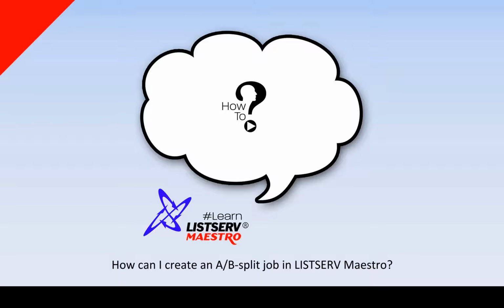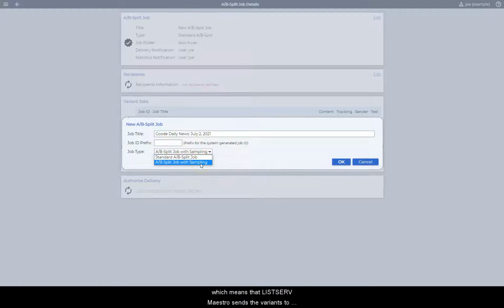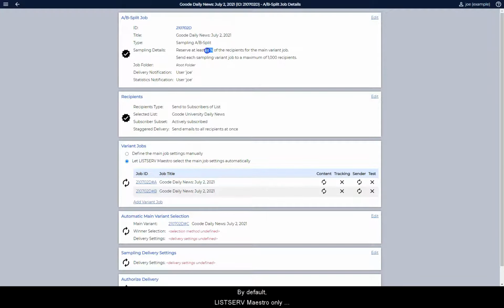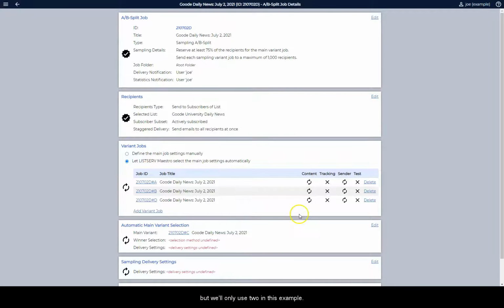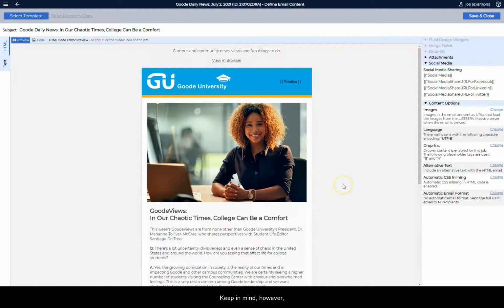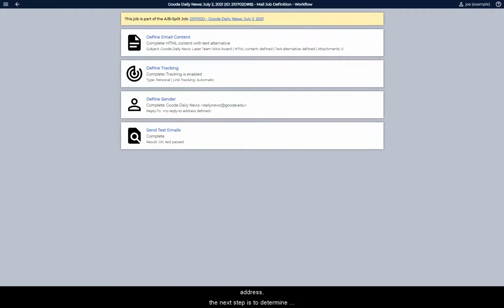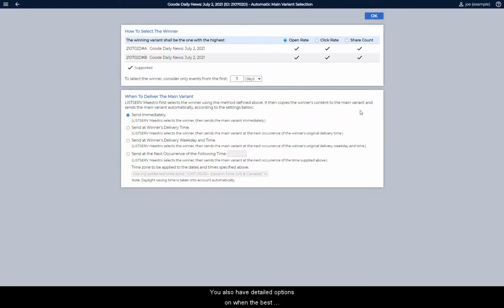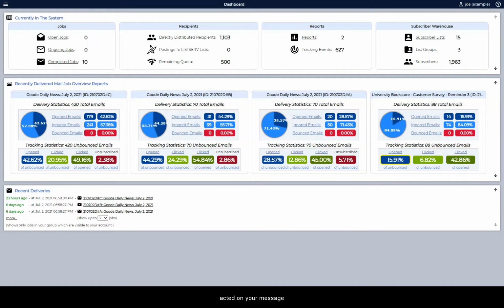How to create an A/B-split job in LISTSERV® Maestro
A/B-split testing is a powerful tool in email marketing and allows you to send two or more different versions of your message to random splits of your subscribers. You can then compare the response rates to see which version performed better and optimize future campaigns. You can even send the variants to a small random sample first, gather data and send the best performing variant to the rest of your subscribers. This guide shows how to set up these types of A/B-split jobs and how you can use the automation capabilities of LISTSERV Maestro to handle the selection and delivery of the best performing variant.